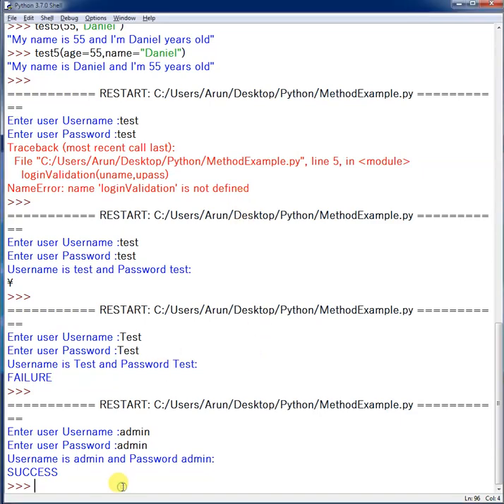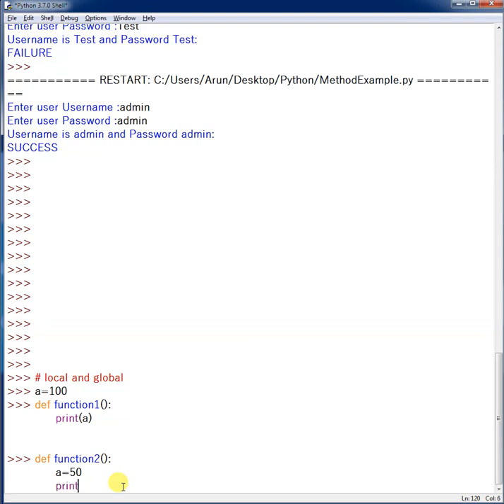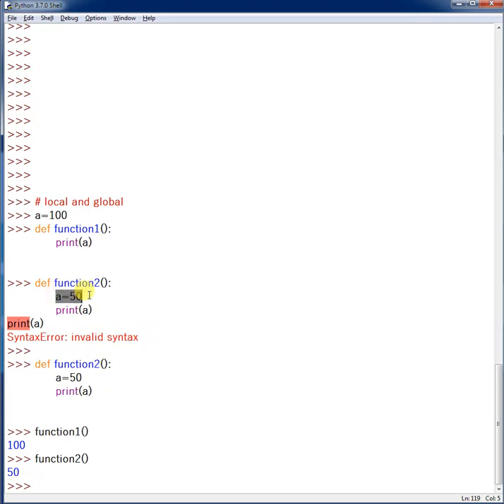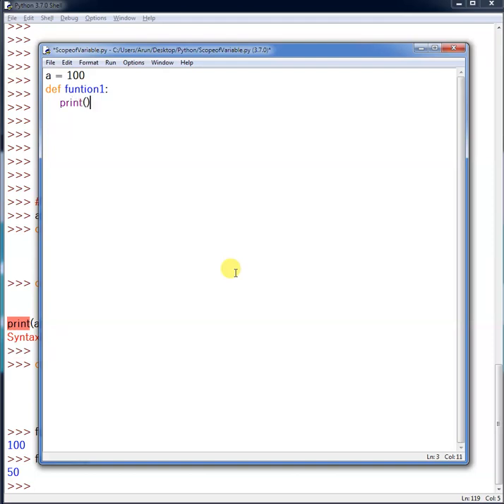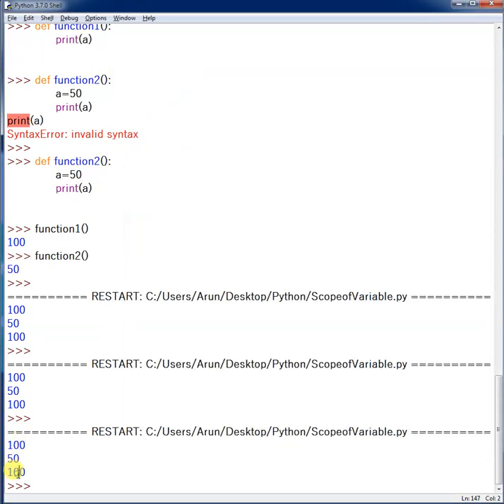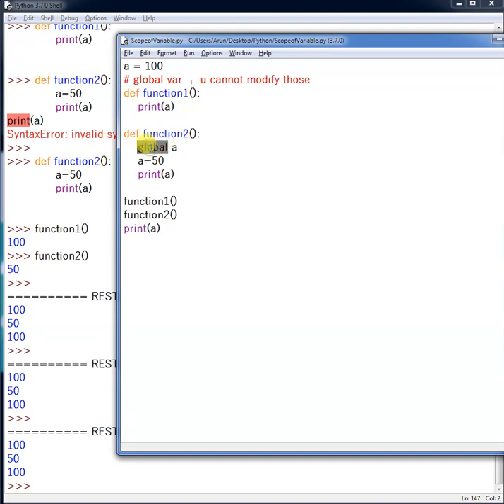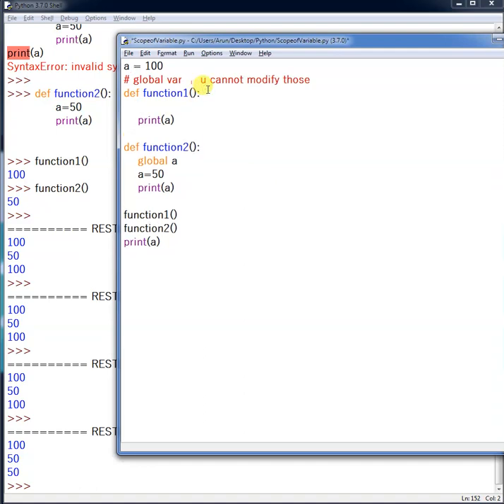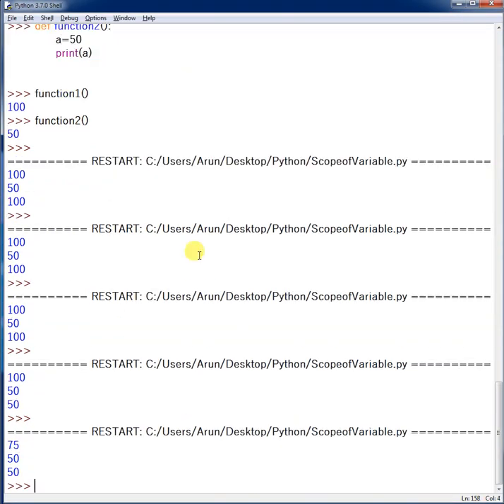Python Tutorial - Method Part4